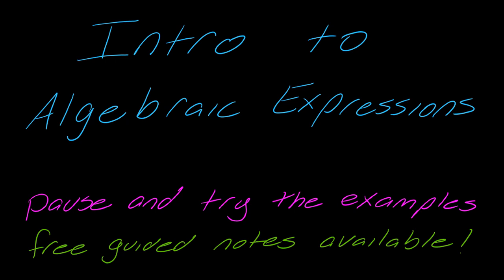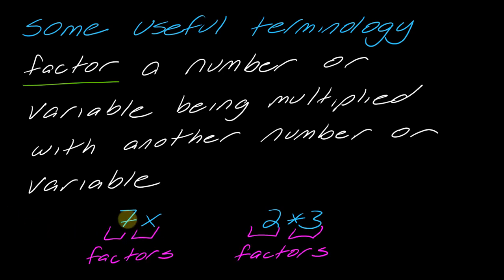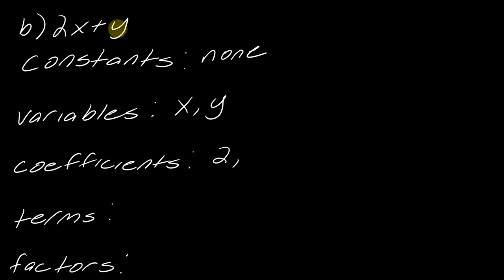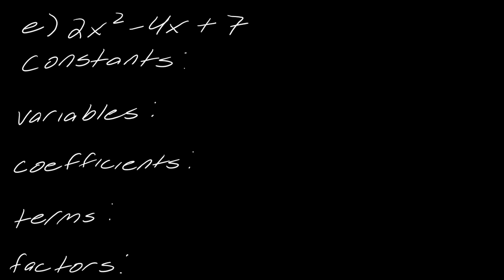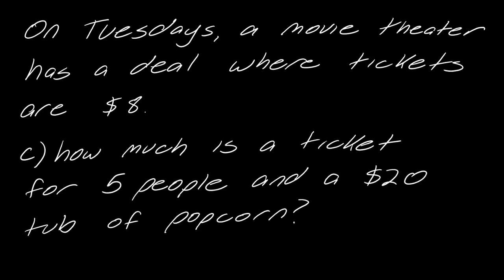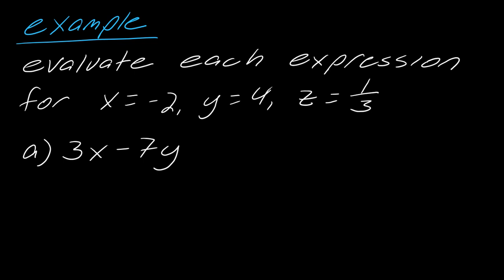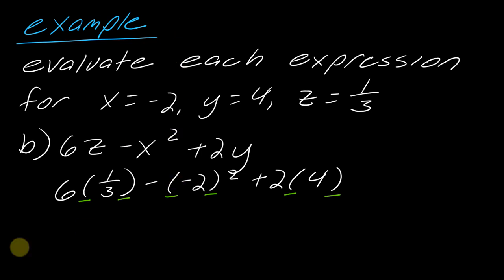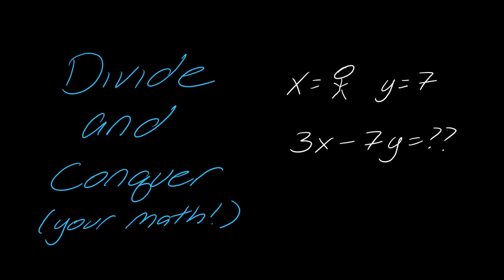Lesson: Intro of Algebraic Expressions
Unlock the language of algebra! This quick intro explains the basics of algebraic expressions in a simple and engaging way. Learn about variables, constants, and how they form expressions. Let's get started with algebra! Go to DivideAndConquerMath.com for more free math content!